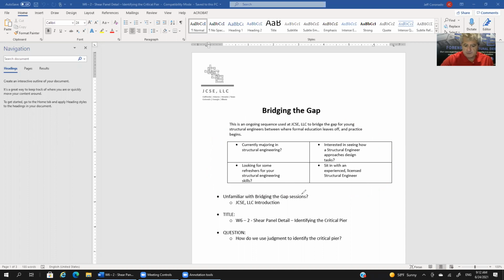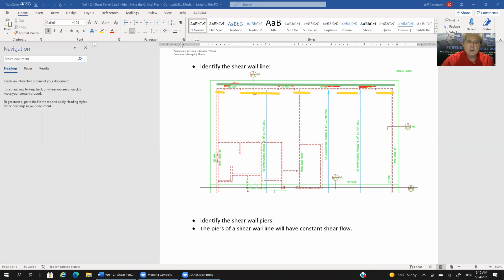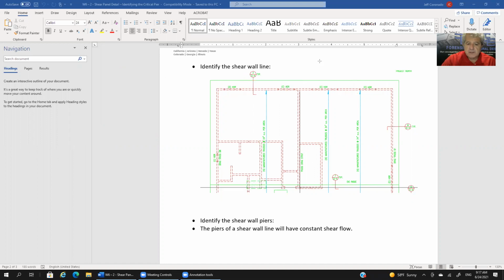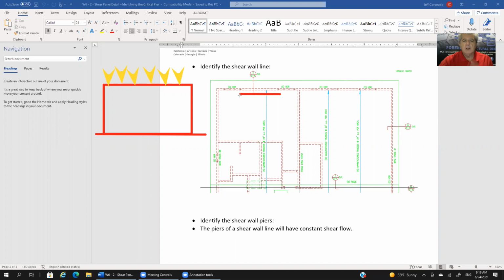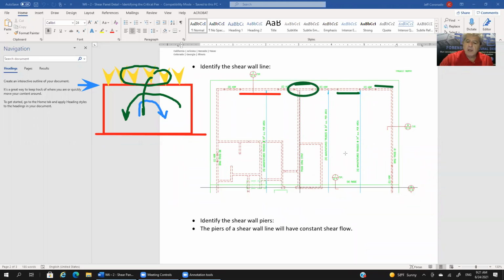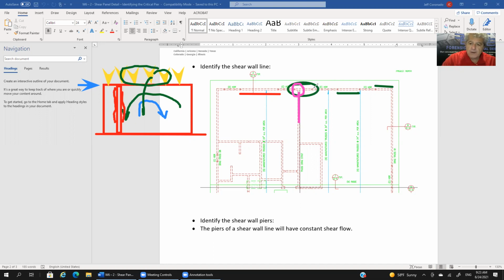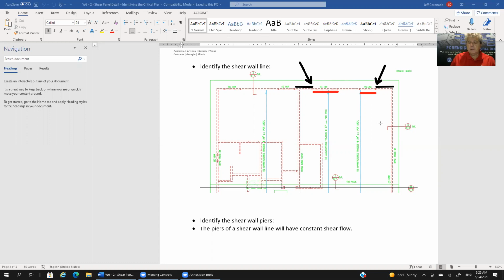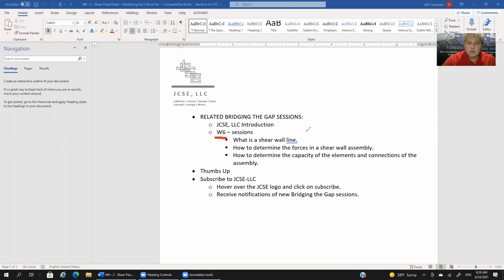W6 – 2 Shear Panel Detail – Identifying the Critical Pier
How do we use judgment to identify the critical pier in a lumber framed shear wall line?